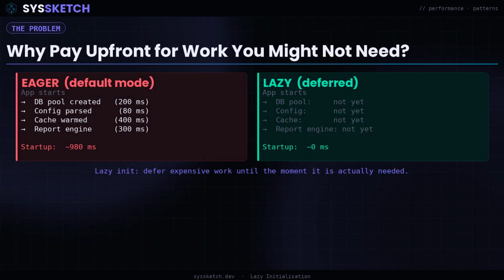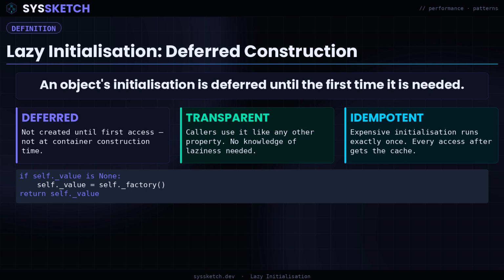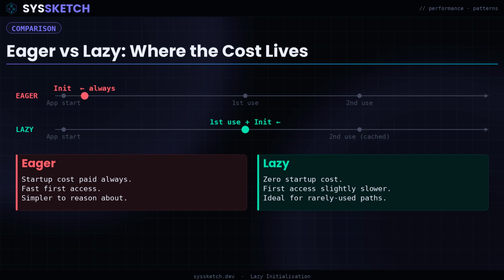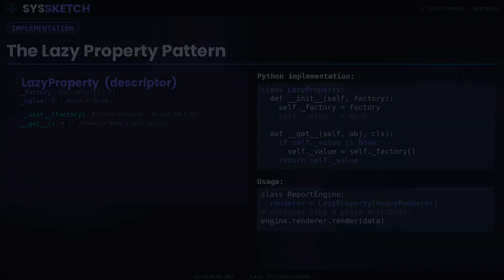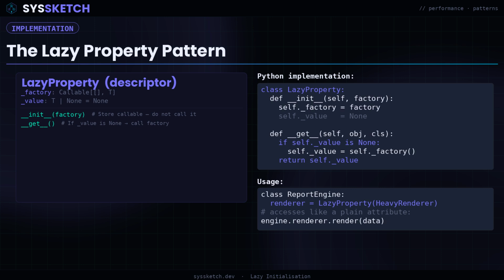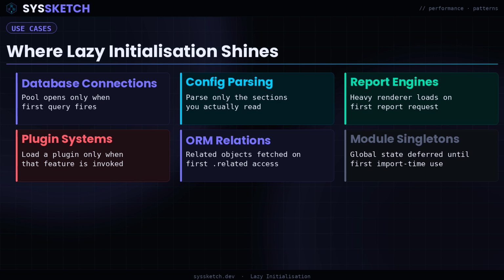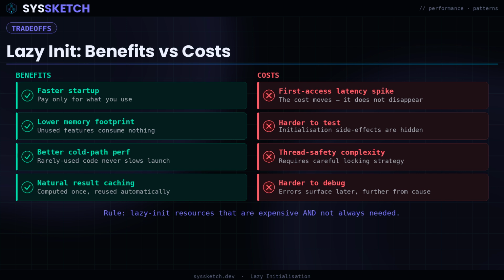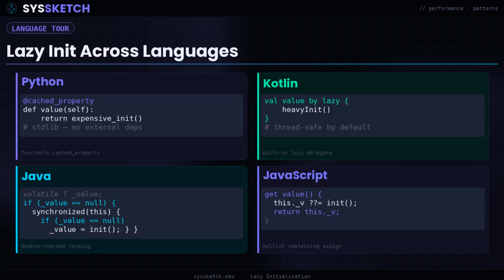What is Lazy Initialisation? (and why it makes your app faster)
Your app shouldn't pay for objects it hasn't used yet.

Lazy initialisation defers the creation of an object until the first time it's actually accessed — and caches the result so the cost is paid exactly once. It's one of the most widely used performance patterns in software, and it appears in every major language under a slightly different name.

In this video:
→ The core problem: why eager initialisation wastes startup time and memory
→ The formal definition: deferred, transparent, idempotent
→ Eager vs lazy on a timeline — where the cost moves, not disappears
→ How to implement a lazy property descriptor in Python
→ The threading problem: race conditions and double-checked locking, visualised as a step-by-step event table
→ Where lazy init shines: DB pools, config parsing, ORMs, plugin systems, module singletons
→ The real costs: first-access latency, harder debugging, test complexity
→ Lazy init across Python, Kotlin, Java, and JavaScript

No hand-waving. Just the mechanism, the tradeoffs, and when to reach for it.